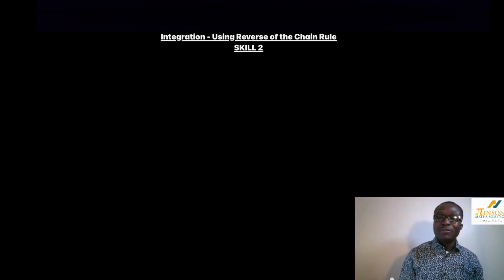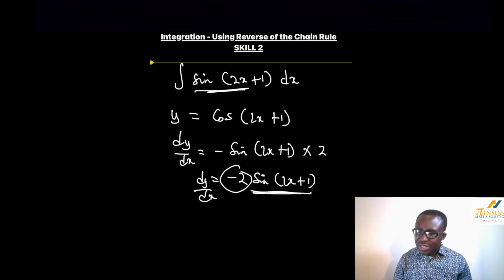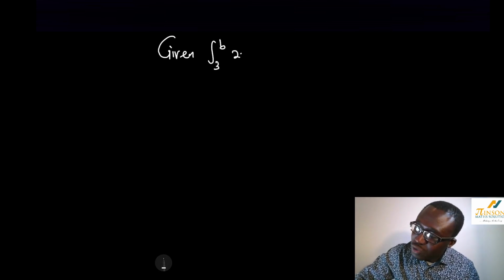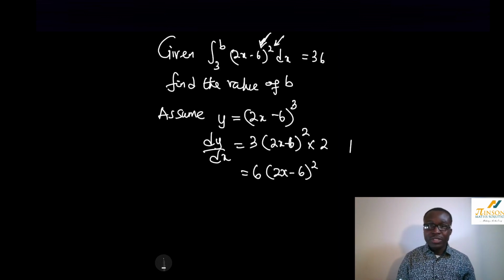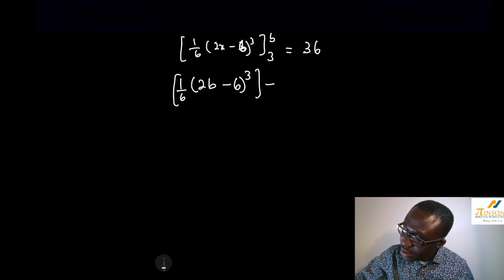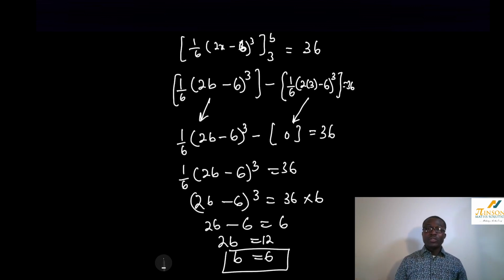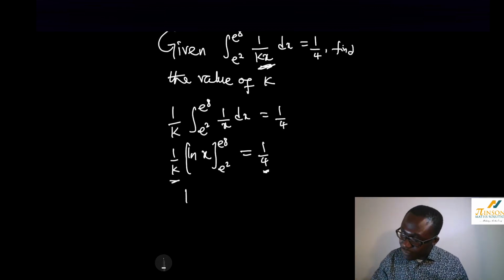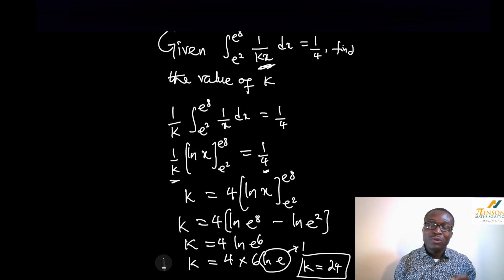Secrets to integrating using the reverse of the Chain rule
Mr Ninson continues to provide valuable insights into mathematical topics as integration.